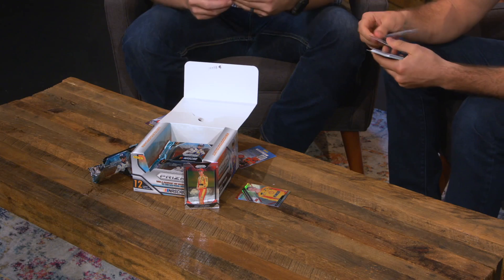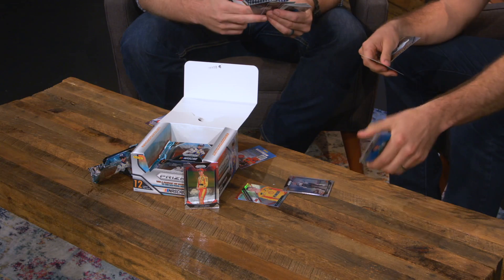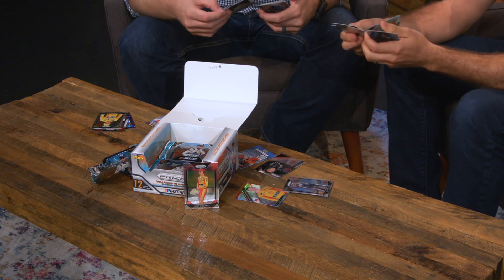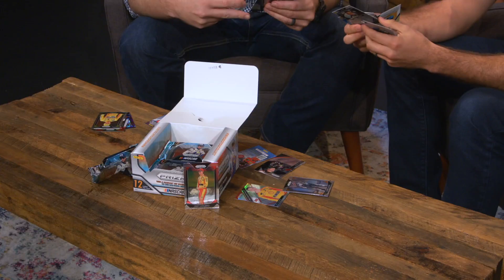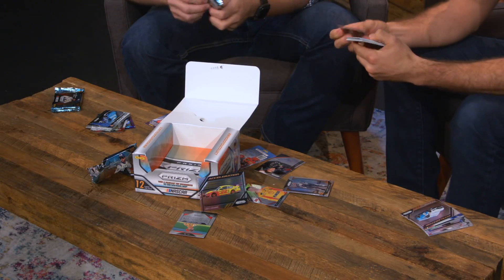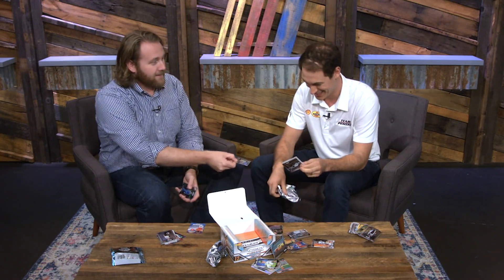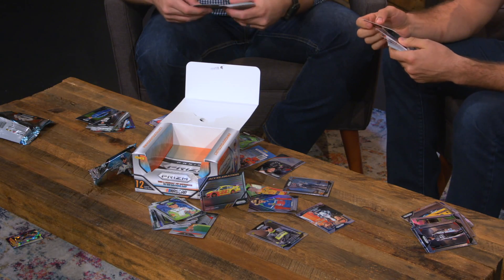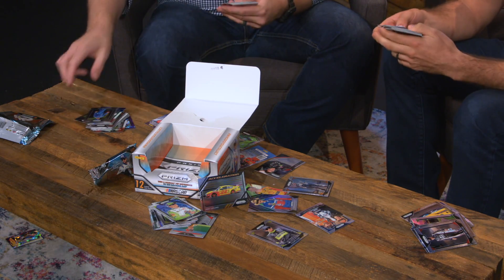Unboxing: Joey Logano checks out Panini's Prism NASCAR Trading Cards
Joey Logano and NASCAR.com's Jonathan Merryman unbox the 2019 Panini Prism NASCAR Trading Cards and preview whats you can take home if decide to pick up a pack.

Play every weekend!